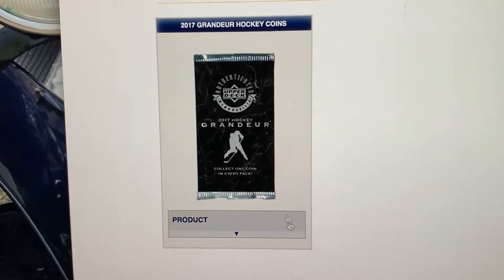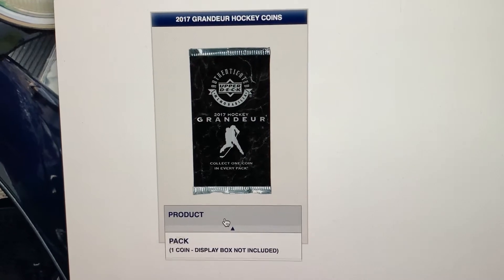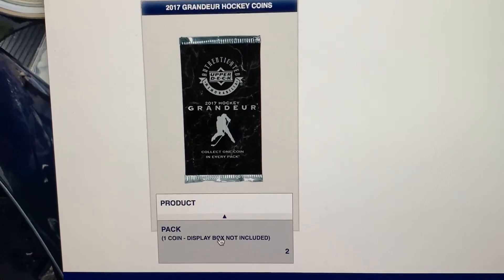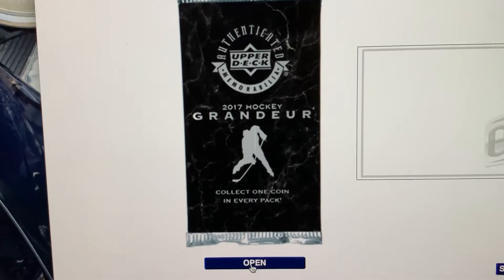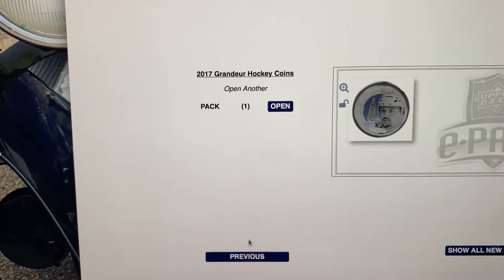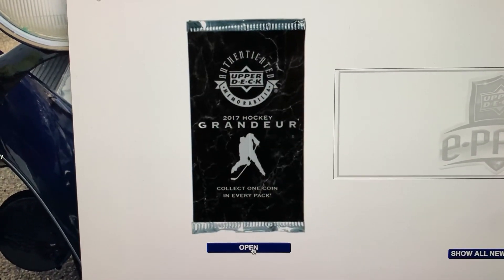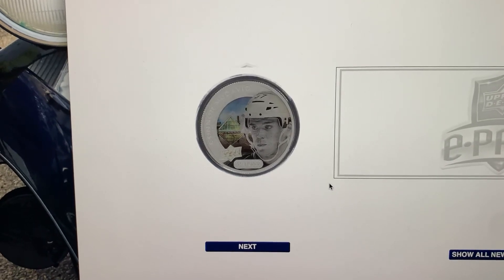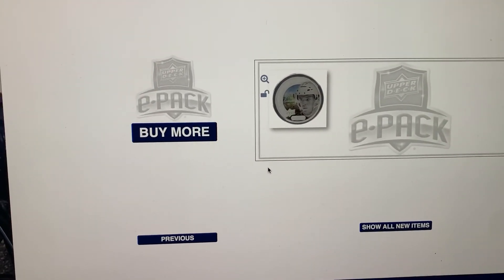2017 Upper Deck Grandeur Silver Coin E-Packs Break 2! Buy One Get One Free!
Use the Brave Browser for your internet browser and get paid in BAT cryptocurrency

Bittube: ShaunsCollectibles
Minds: ShaunsCollectibles
Steemit: shaungerow
Scorum: shaungerow

Happy Collecting! 😄